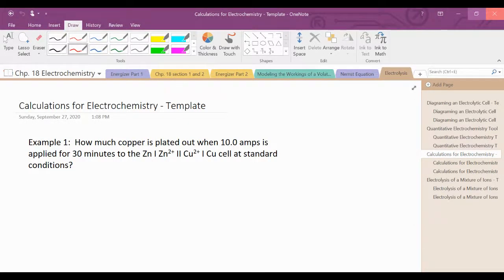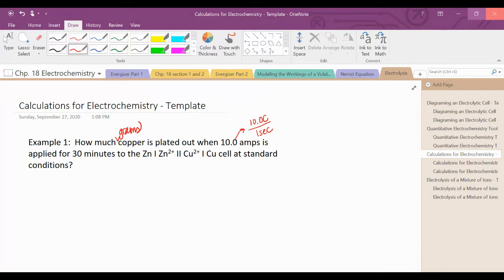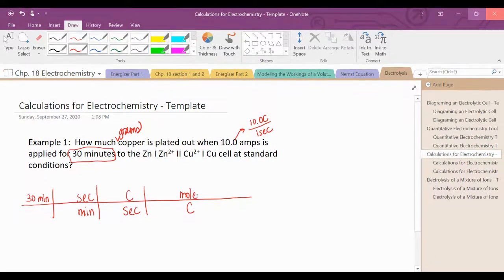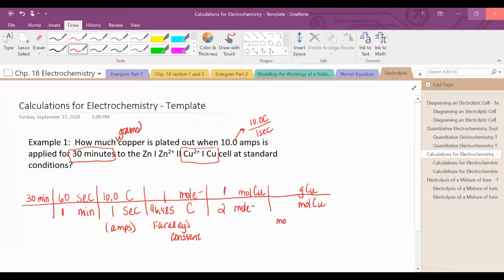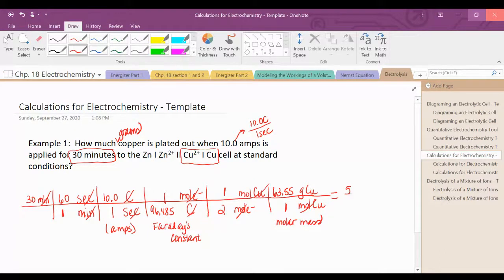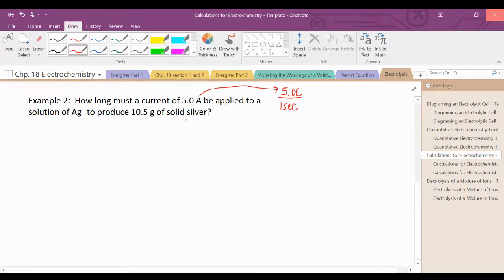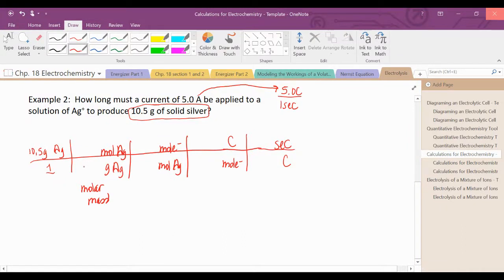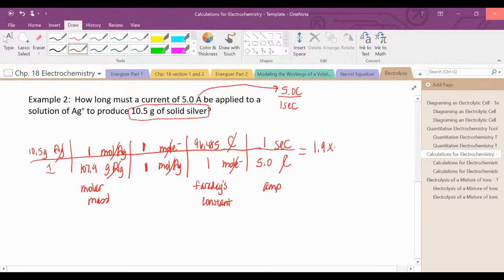Calculations for Electrolysis